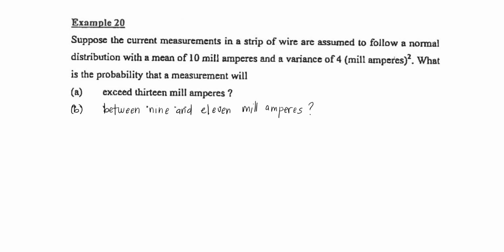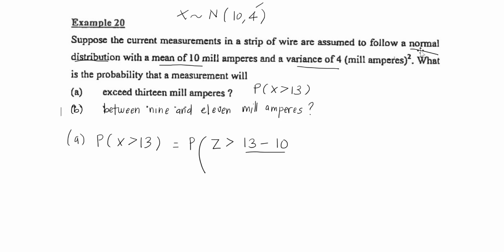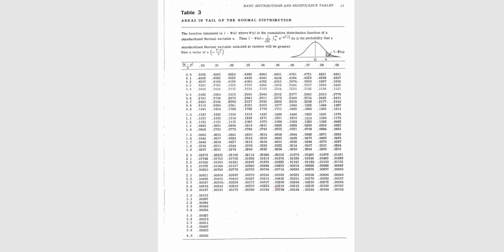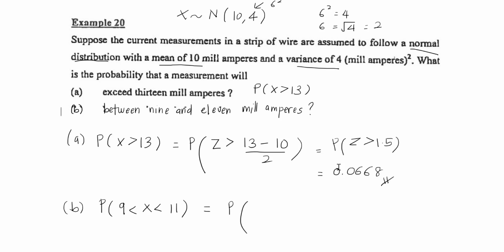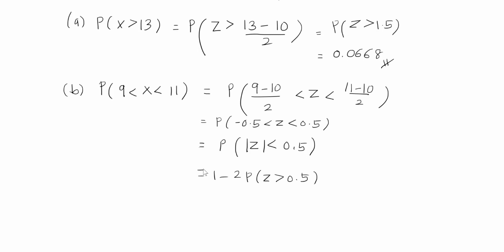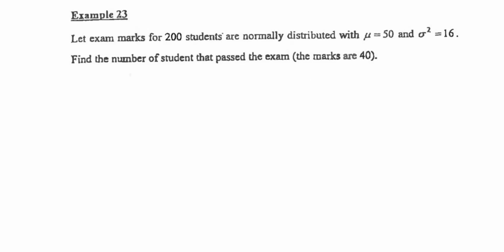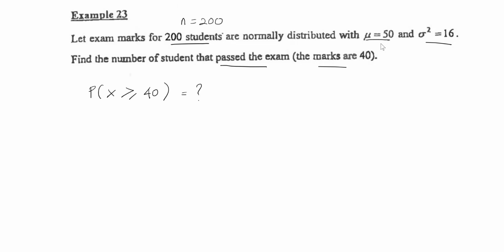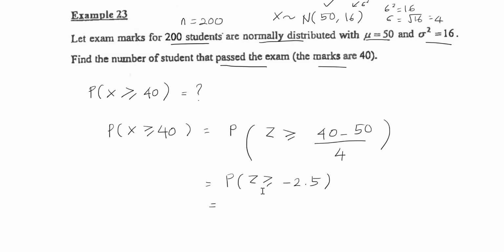Normal Distribution Part 2